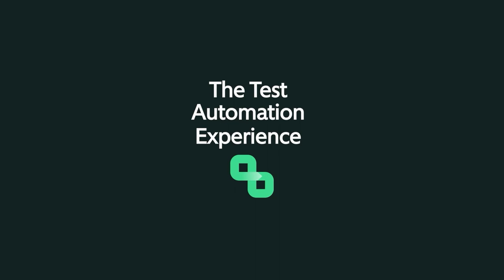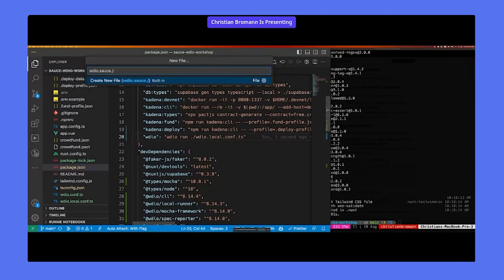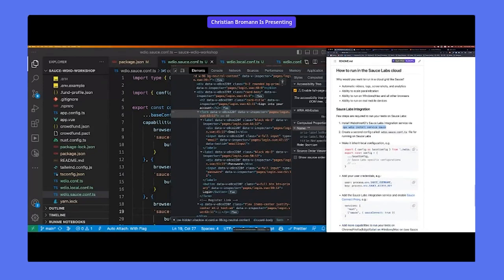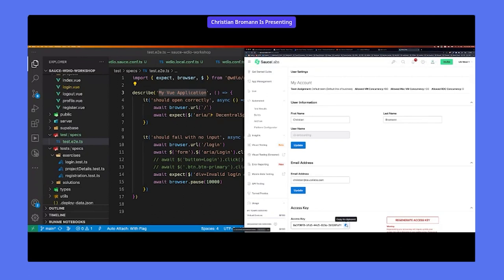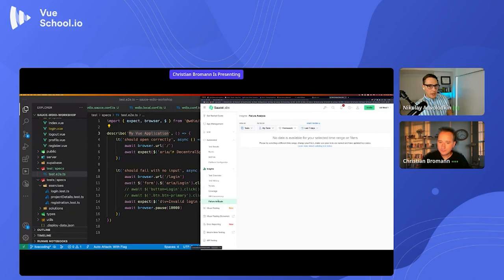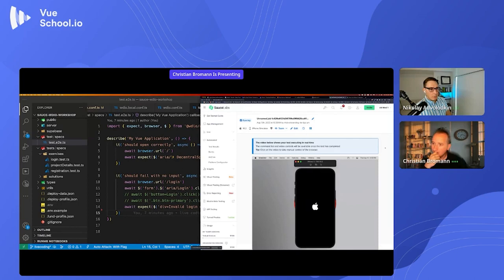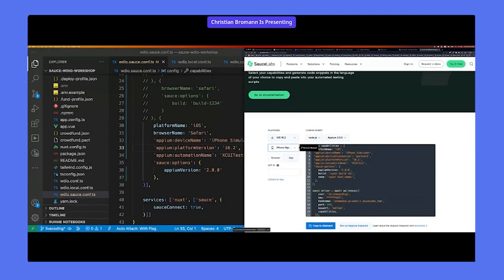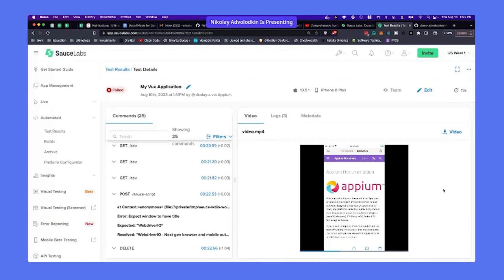Testing a Kickstarter Clone on Blockchain with Sauce Labs and WebdriverIO: A Case Study (Part 2)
Welcome back to Test Automation Experience with Nikolay Advolodkin! We're back with PART 2! If you missed the first half, tune in over

Nikolay Advolodkin, Principal Developer Advocate at Sauce Labs, and Christian Bromann, Creator of WebDriverIO, host part 1 of a hands-on live coding workshop that delves into the world of Sauce Labs and WebDriverIO. We walk through solving testing exercises on WebDriverIO and Sauce Labs in a live environment. Don’t miss out on the chance to gain practical insights into live testing with JavaScript!

00:00 - Sauce  Labs Setup
01:31 - Sauce Labs Testing Exercise
08:08 - Sauce Labs Testing Solution
18:07 - Sauce Labs Testing on a Mobile Browser